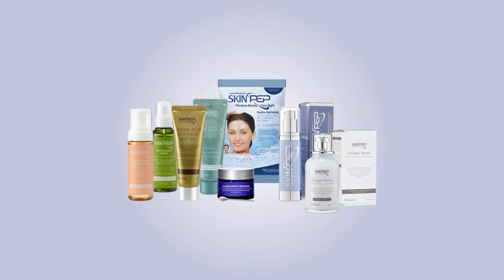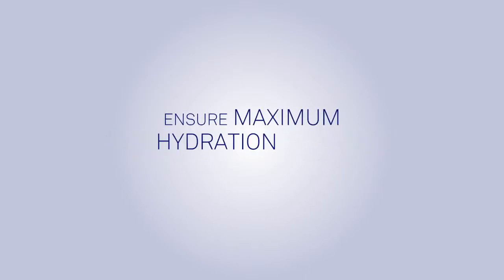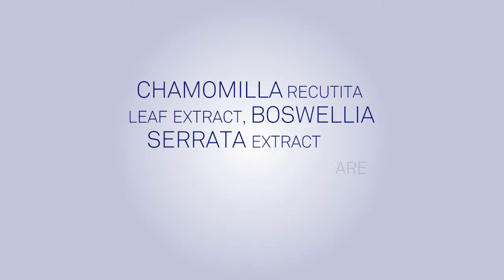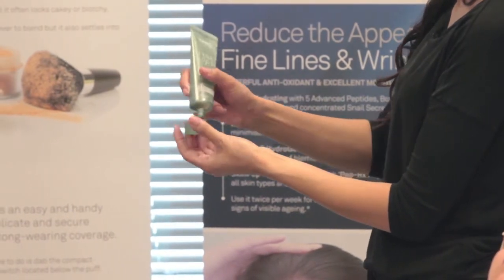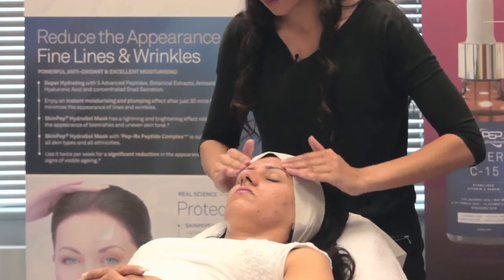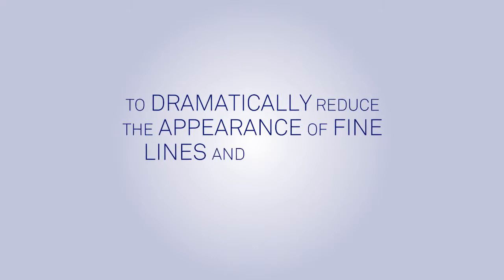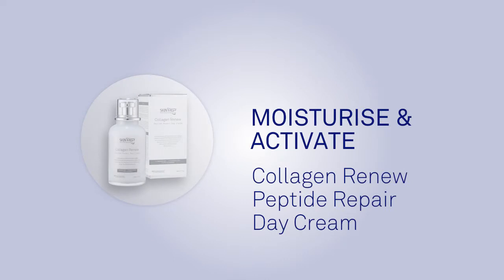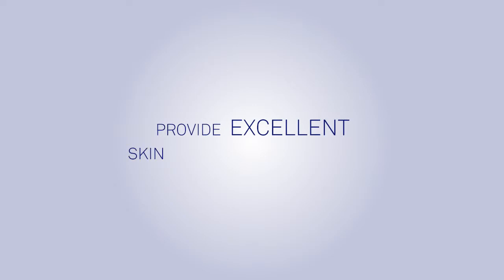Super Hydrating Growth Factor Treatment | SkinPep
A gentle, hydrating facial to supercharge the skin with moisturising ingredients. This treatment cleanses, brightens and revitalises without drying and gives skin the hydration it needs & growth factors boost skin collagen.

Skin isinfused with a combination of anti-oxidants and Hyaloronic Acid which penetrate deep into the skin, nourishing it from the core.